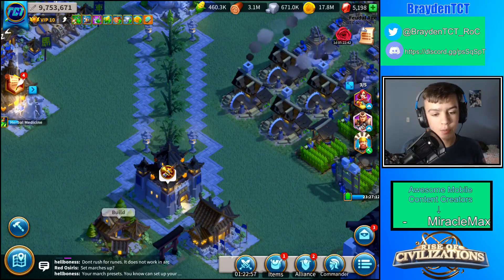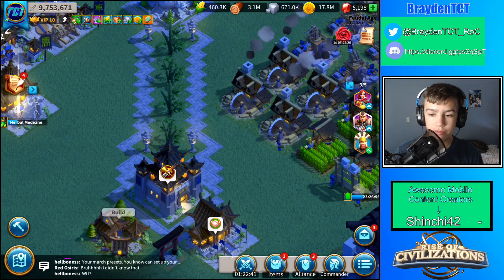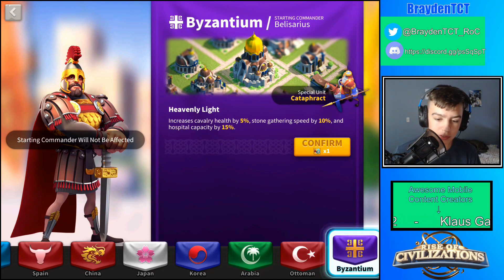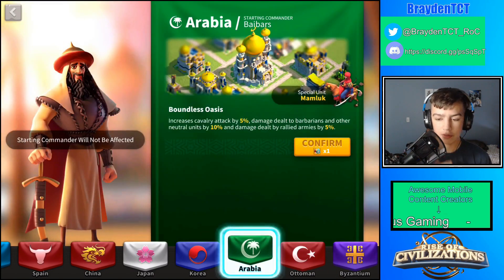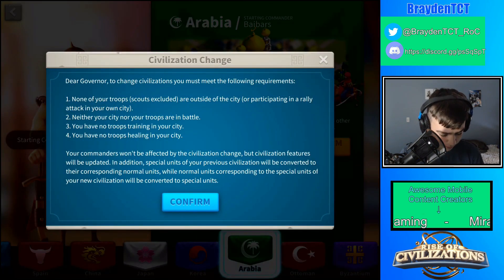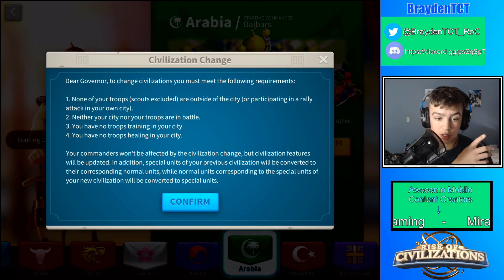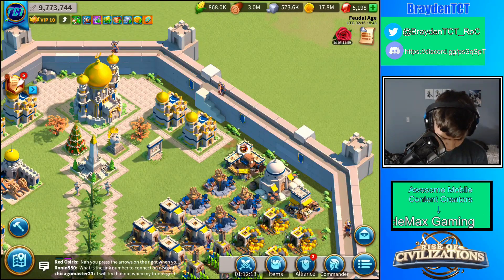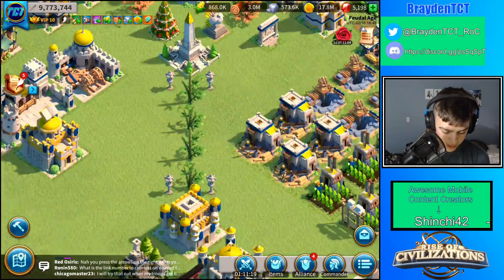I SWITCHED CIVILIZATIONS! | Rise of Kingdoms